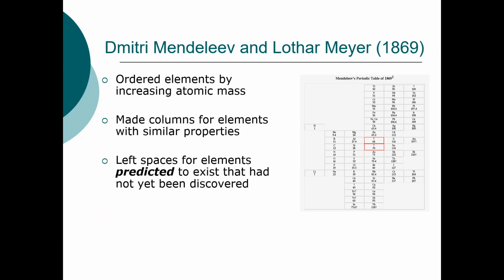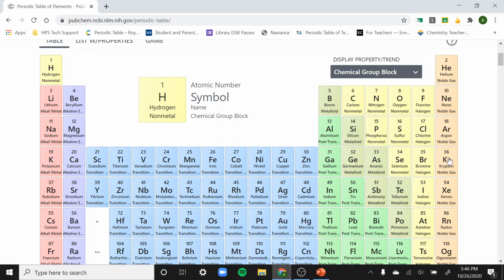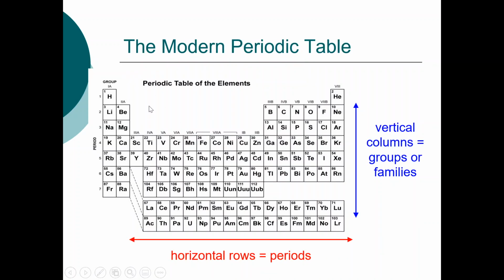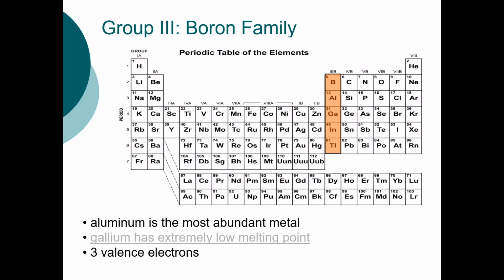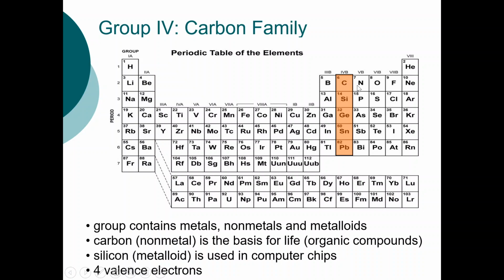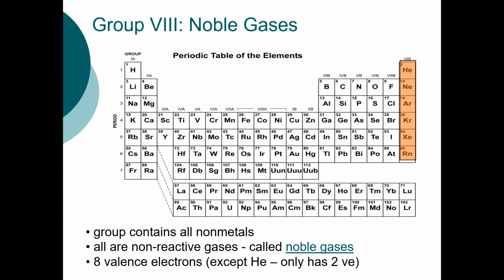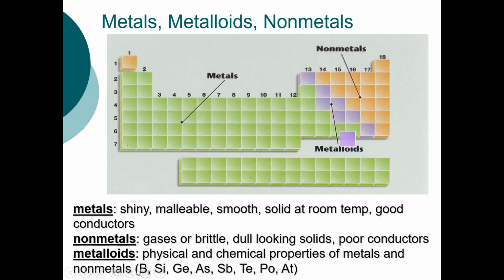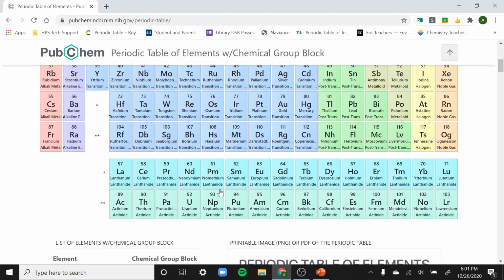Intro to Periodic Table